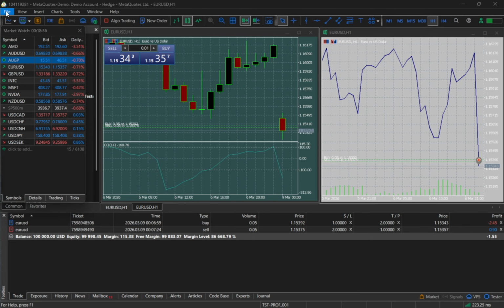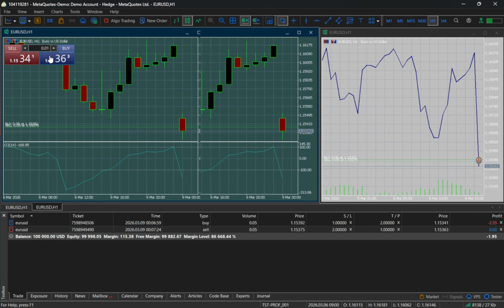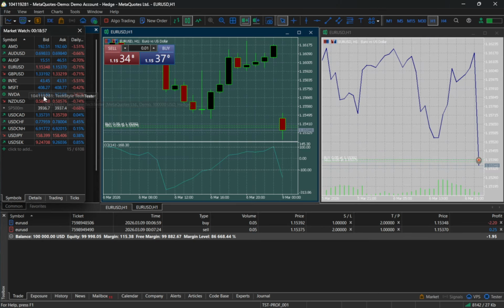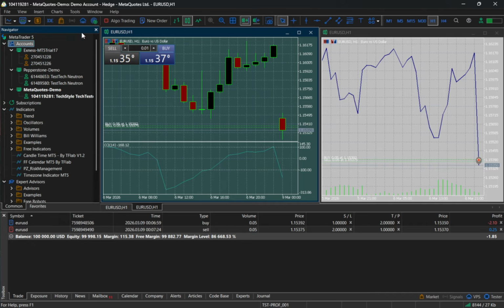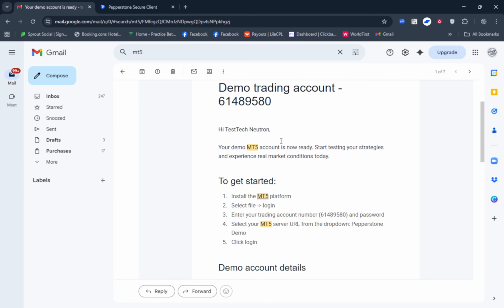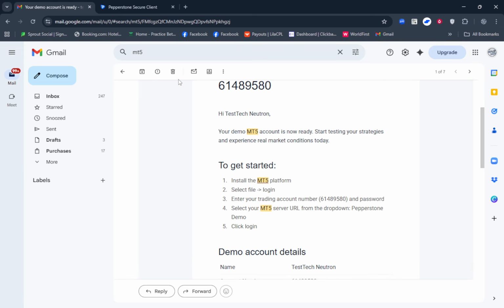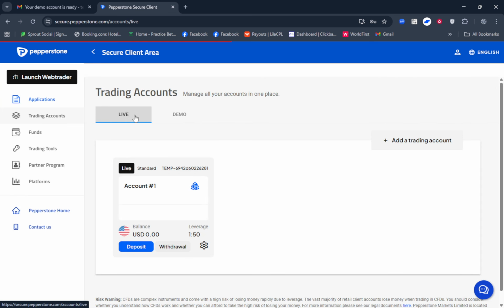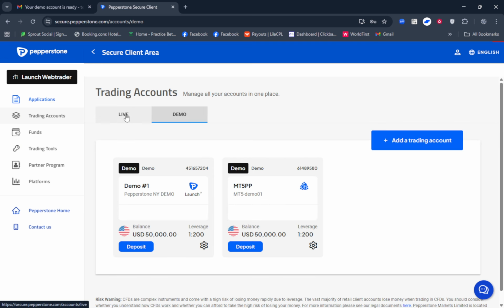How to Find Your Metatrader 5 Account [2026 full guide]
How to Find Your Metatrader 5 Account

In this video, we show you exactly how to find your Metatrader 5 account to ensure you can access your trading environment across multiple devices. We navigate the account management hierarchy and the navigator parameters to locate specific login credentials and server designations associated with your profile.

Mastering the identification of your account parameters is essential for maintaining a professional trading workflow and improving organization within the terminal. By correctly identifying these account sections, we ensure that your connection to the brokerage servers remains stable and that your project quality is preserved through consistent platform access.